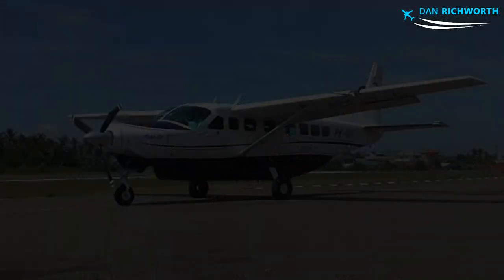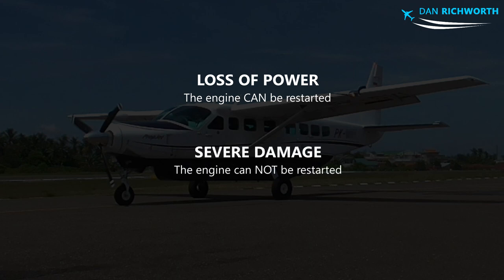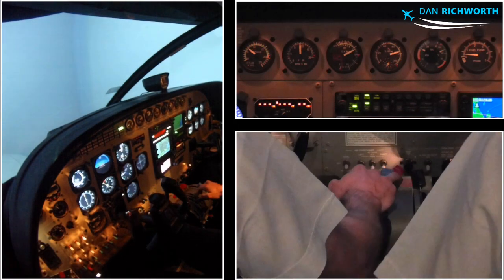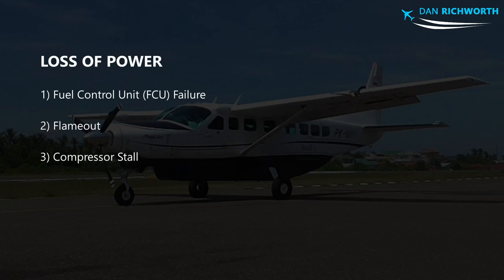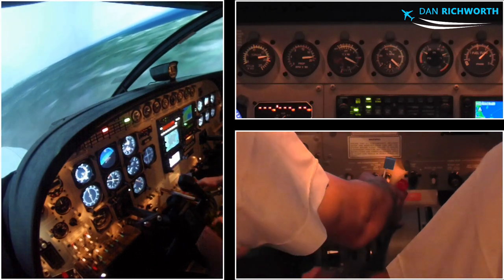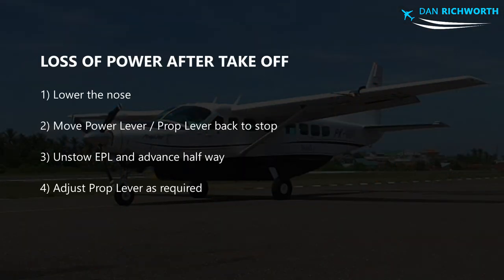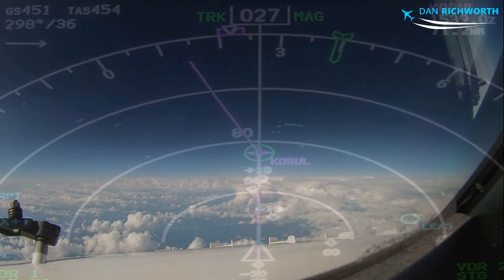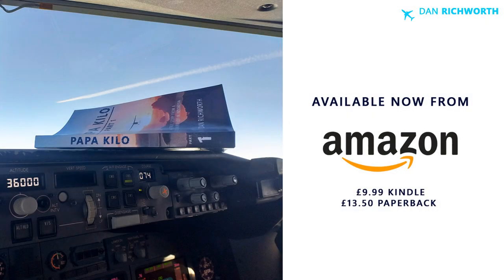How do you deal with an ENGINE FAILURE in a Cessna 208B Grand Caravan?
I'm a former Caravan instructor and I made this tutorial with footage from both the simulator and real aircraft.

Also please consider buying my book, "Papa Kilo: A true story from a Susi Air pilot in Indonesia", in the end of the video. This was a book which I wrote myself, from back in the days when I was flying Cessna Grand Caravans with Susi Air in Indonesia.

If you're interested aviation, or even just like adventure, please consider buying my book. If you're unconvinced, just check the reviews here:

UK and Ireland